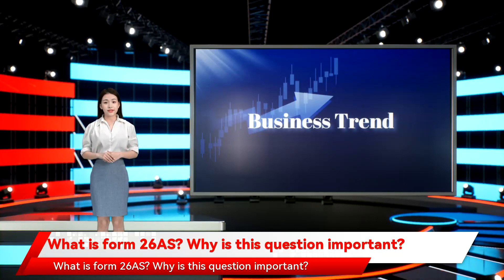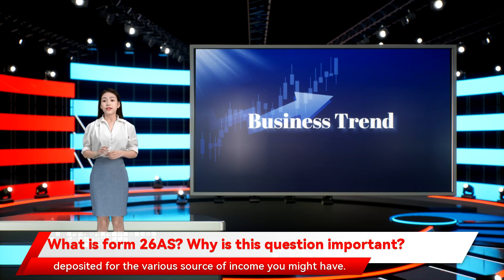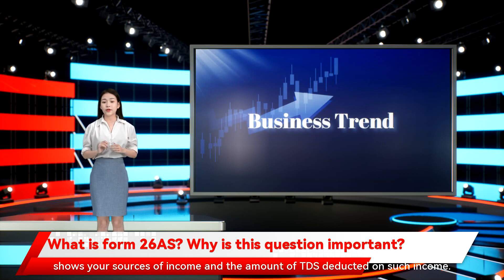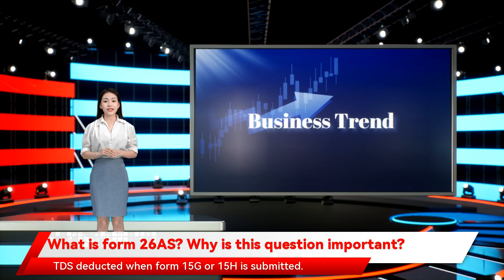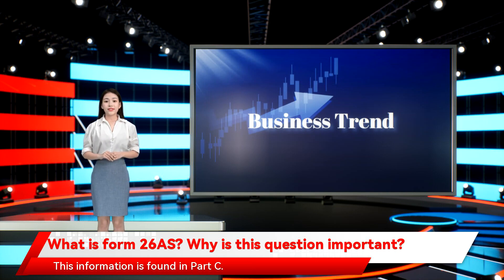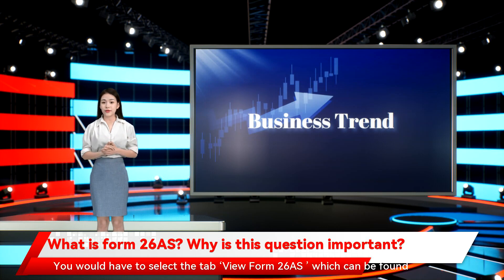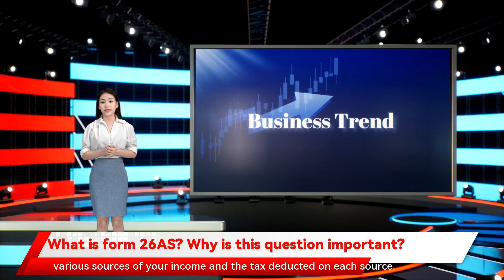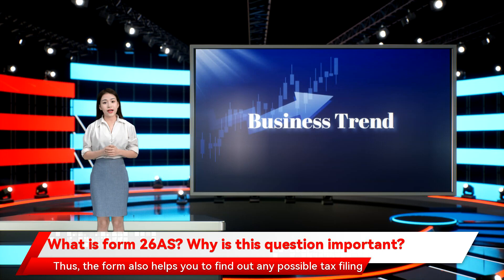What is form 26AS? Why is this question important?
Form 26AS is a ready reckoner for all TDS deposited by you. The form helps you in filing your income tax easily as you can see the various sources of your income and the tax deducted on each source. The form shows both the amount of income and also the tax paid on that income. It also has details of tax refunds and Tax Collected as Source. Thus Section 203AA of the Income Tax Act governs the issuance of Form 26AS. This form is issued annually and is a consolidated statement which shows your sources of income and the amount of TDS deducted on such income. It is also called a Tax Credit Statement and it contains details about the tax collected by the   Income Tax Department Know all about TDS and how it works Form 26AS  helps you figure out the total tax deducted at source  deposited for the various source of income you might have. It acts as a ready reckoner for finding your   TDS  already deposited with Income Tax authorities. TDS deduction means tax already deposited by you it furnishes you with all the necessary details to calculate your tax liability. You should use Form 26AS to prepare your tax returns. The tax details in Form 26AS and your income tax return should match. Any discrepancy should be considered a red flag. You should find out the reason of the discrepancy and see if you have made any mistakes. Thus they file an Annual Information showing such transactions. These high-value transactions are also shown on Form 26AS. Advance tax or self-assessment tax paid by you during the financial year. This information is found in Part C. Tax Collected at Source on your behalf. It is mentioned in Part B. How to get Form 26AS you must know the amount of TDS already deducted and deposited by you. Let us understand the form 26AS in detail. What is Form 26AS just like all the other tax filing related forms. You can download your form quoting your PAN umber from TRACES website i.e. http log into your tax filing account using your user name and password and see the form. You would have to select the tab ‘View Form 26AS ’ which can be found under ‘My Account’ or ‘Quick Links’ tab. Then you would have to specify the Assessment Year of which you want to see and download the form. The form etc. This information is found in Part A of the form. TDS deducted when form 15G or 15H is submitted. This information is found in Part A1 of the form. When you sell an immovable property during the financial year the buyer pays you the money after deducting the relevant TDS. Any such TDS on sale of immovable property is available on Form 26AS in Part A2. If you conduct high value transactions through a bank or a financial institution